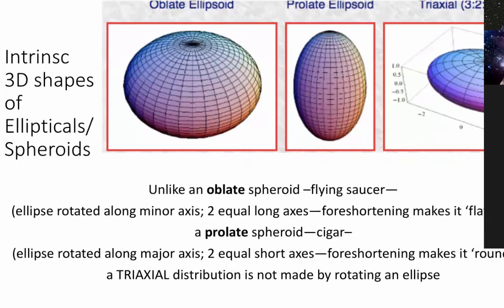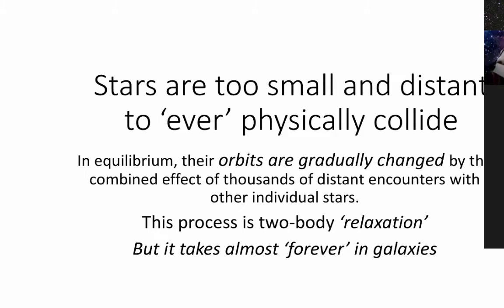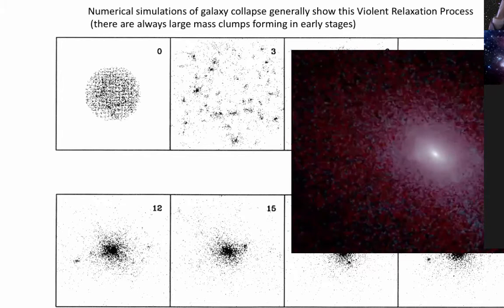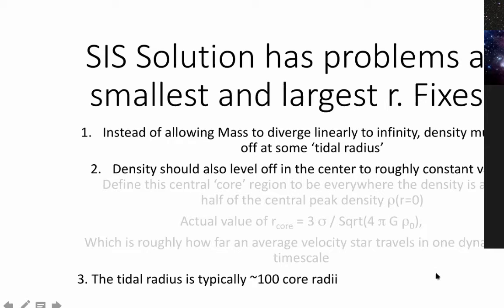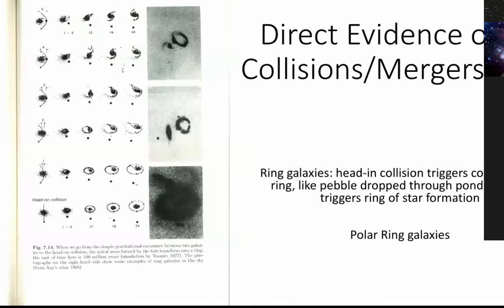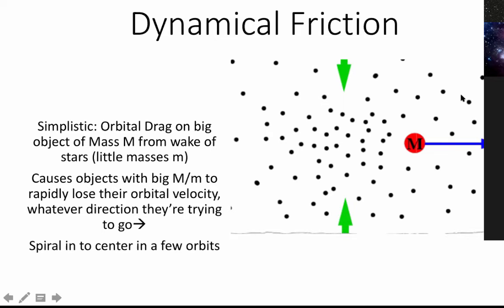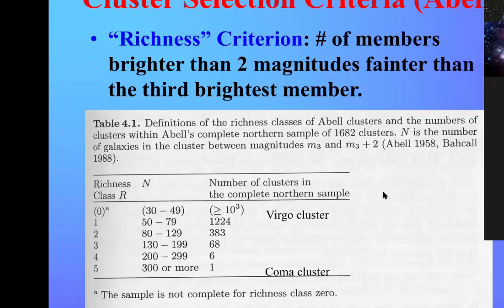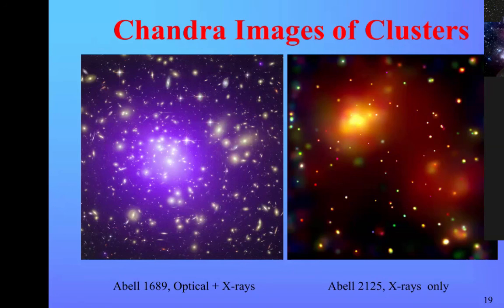Elliptical Galaxy Dynamics, Galaxy Interactions and Clusters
lecture for Astronomy 140 (third week of quarter)